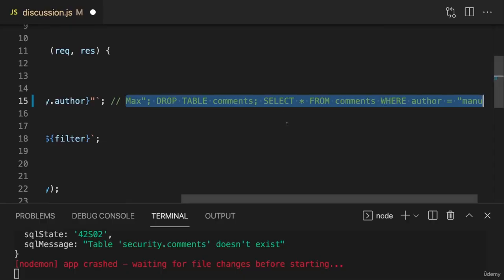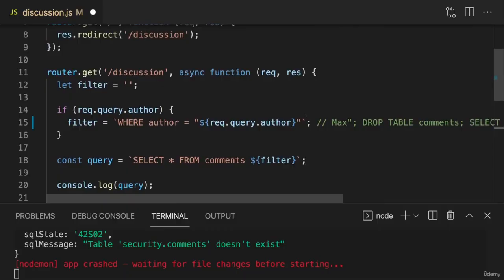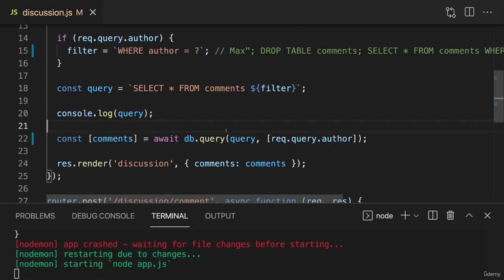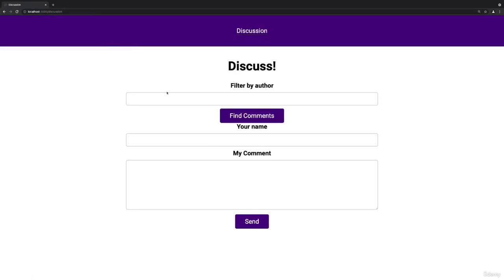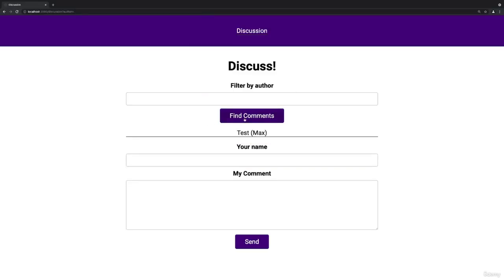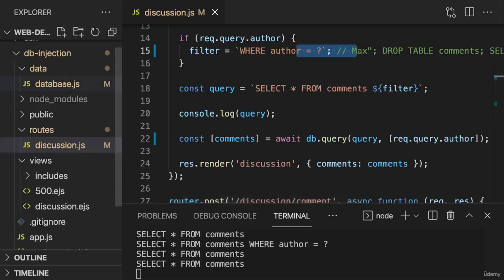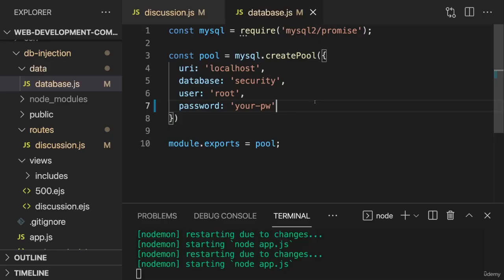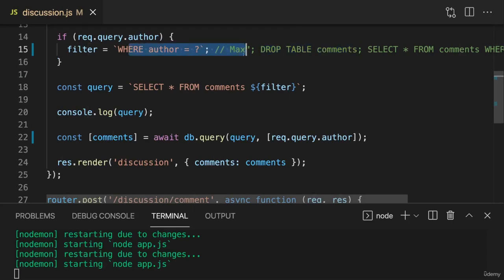Protecting Against SQL Injection Attacks [Day 75]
SQL Injection can wipe your database… 😱
Here’s how to stop it before it happens 👇

🛡️ Use prepared statements
⚡ Validate & sanitize inputs
🧠 Essential defense for every database-driven app

Secure queries = safe data 🔥
Follow for more backend security tips 🚀